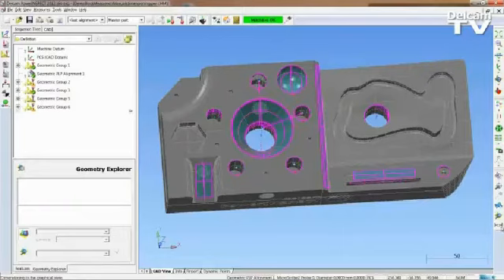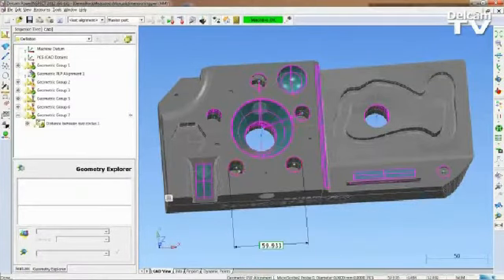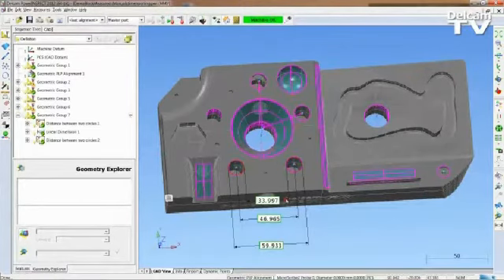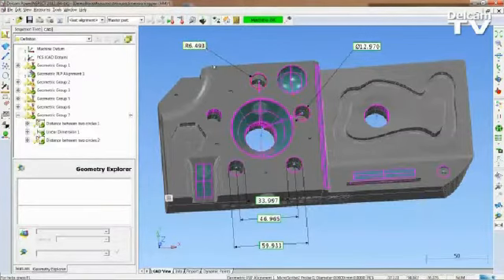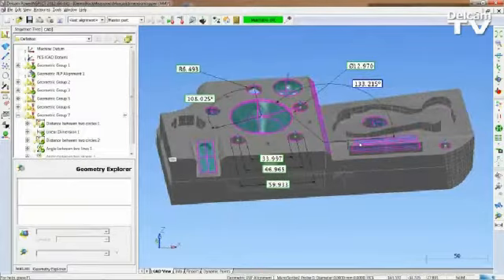Delcam PowerINSPECT 2012 - Dimensions enhancements